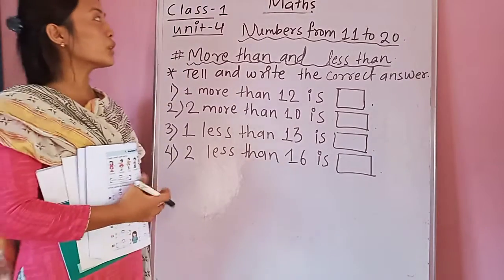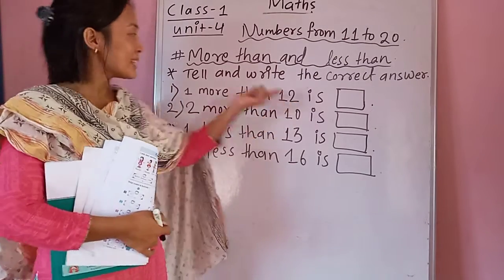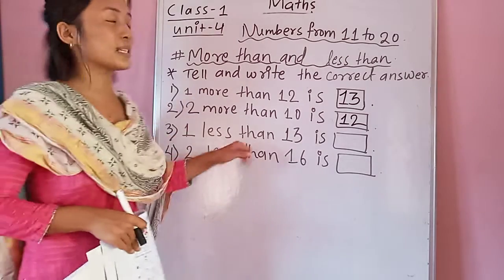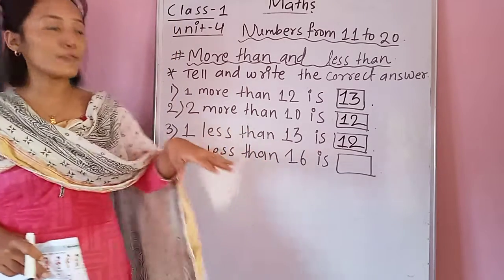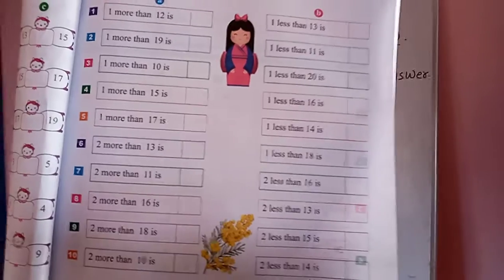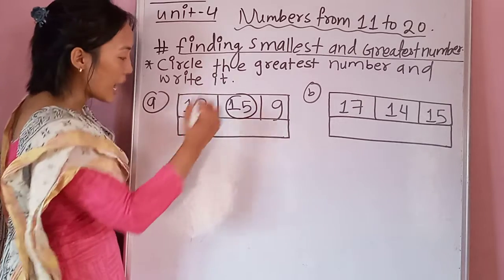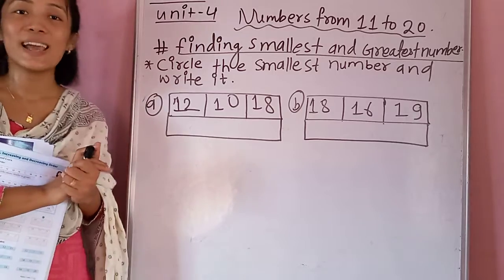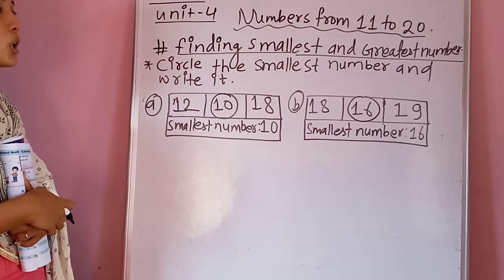Class1 math day10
Jsf rupandehi